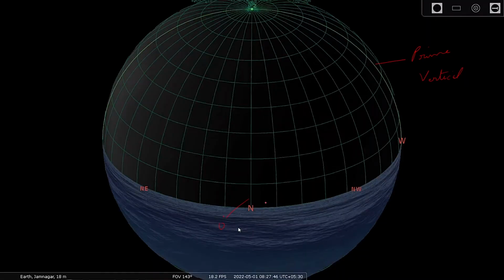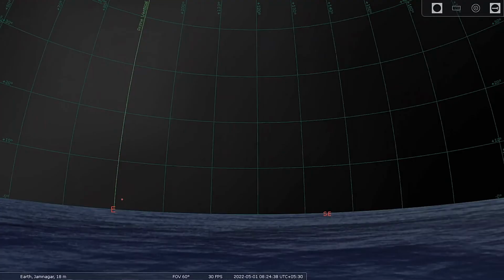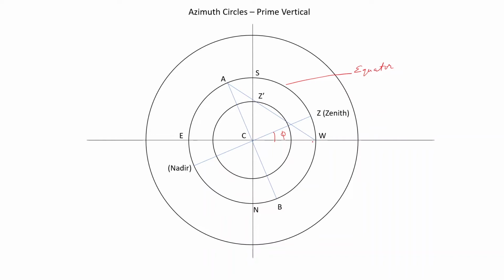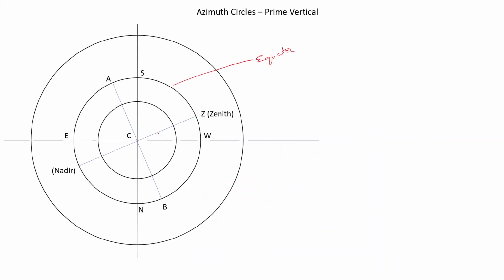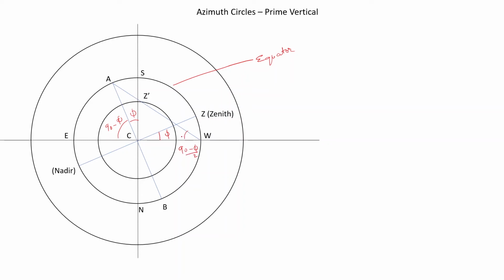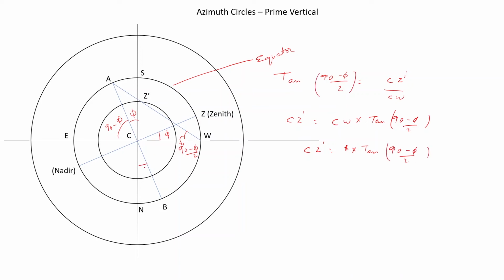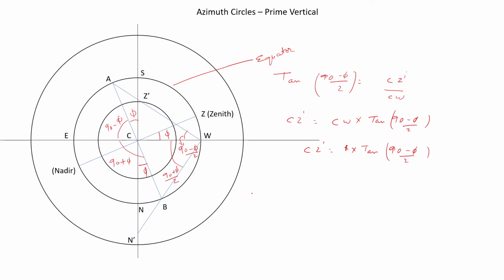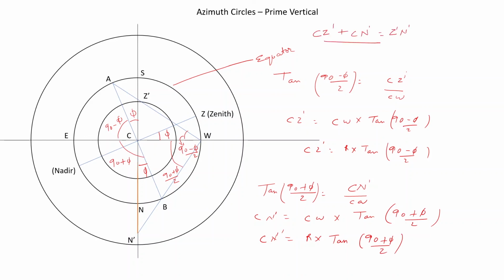How to make an Astrolabe: Part 6 - Projecting Prime Vertical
This video shows the simplest way of projecting the Prime Vertical for observers at different latitudes. This video also shows the formula for projecting the  Prime Vertical.

Making an Astrolabe is a series, with several videos having step-by-step methods to make an Astrolabe.